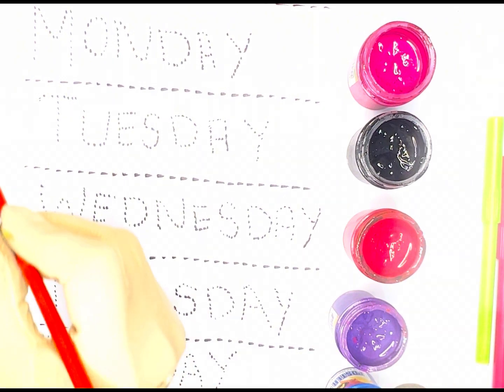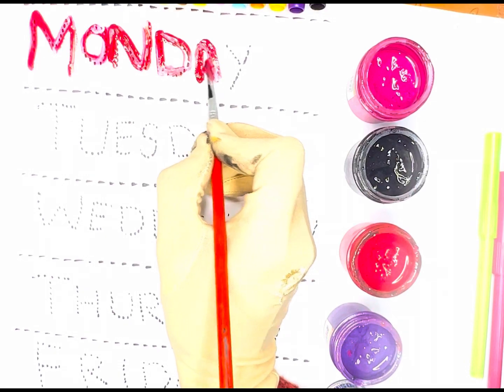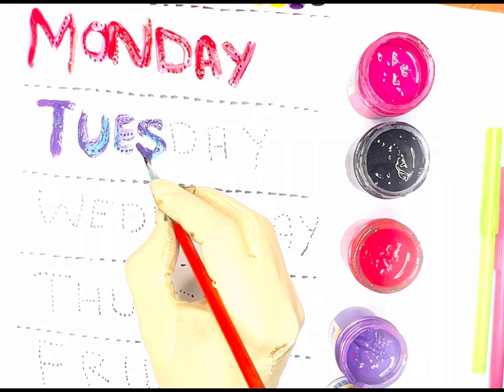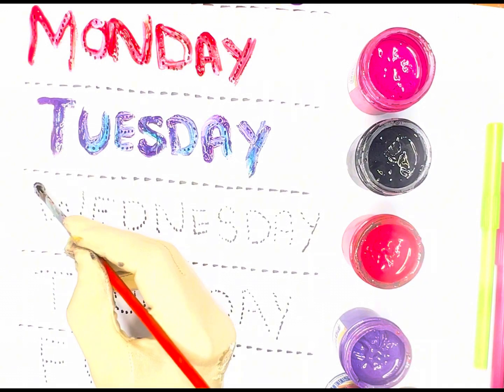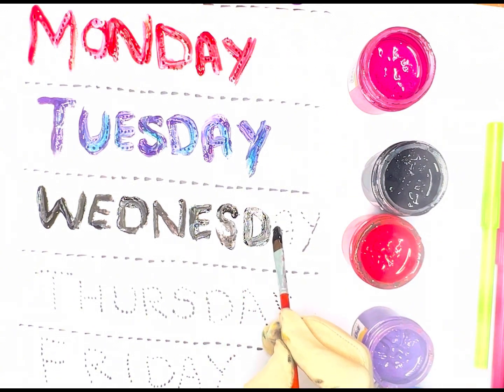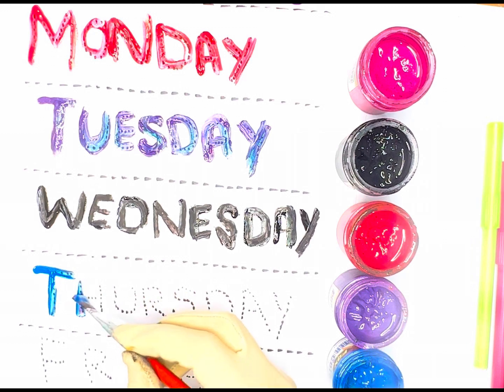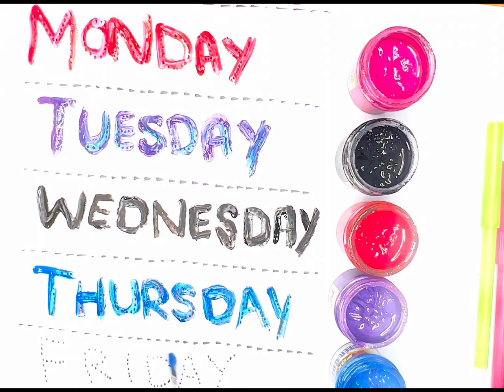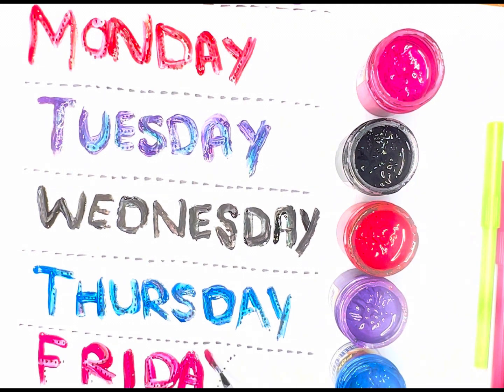Days Names | Monday, Tuesday, Wednesday Thursday, Friday | Days Names with sapling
Days Names for Toddlers
MDG entertainment video
Days Name with Sapling for children
Days name in English
English Days Names

Month of the year With sapling MDG Months Names for Toddlers

Phonics Sounds of Alfabet A to Z / A for Apple / MDG Alphabet Classes Nursery rhymes with MDG entertainment

With asm

With asma

MDG entertainment